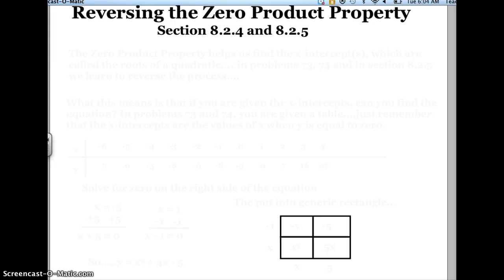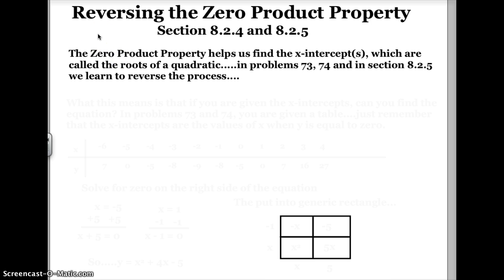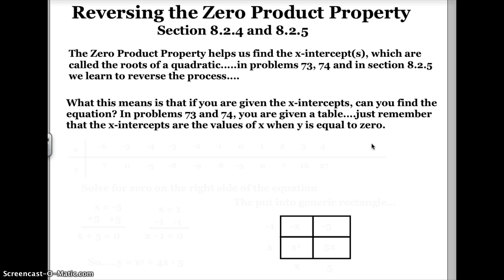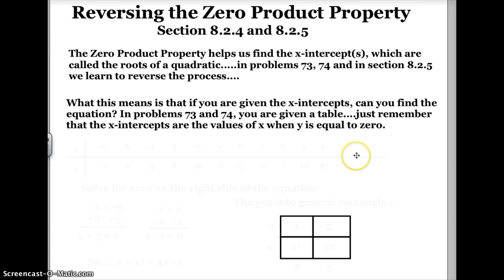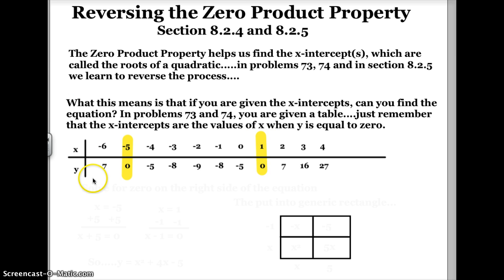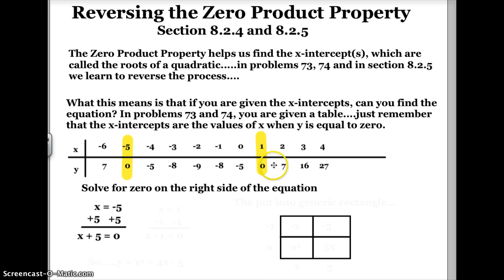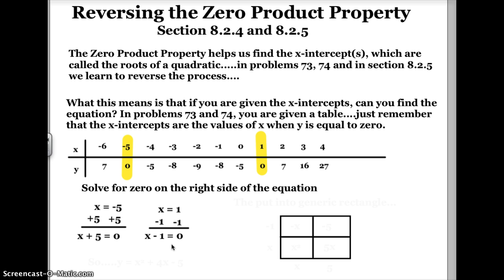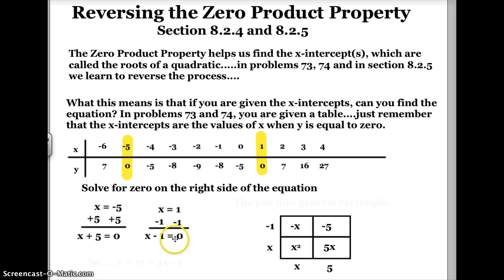Reversing the Zero Product Property